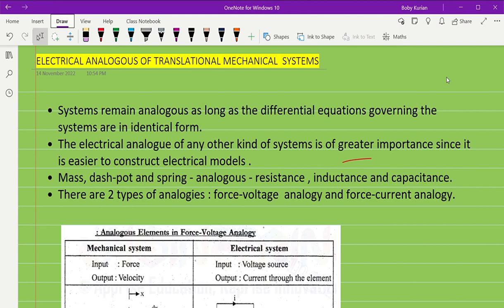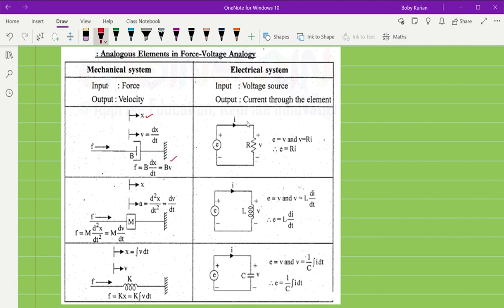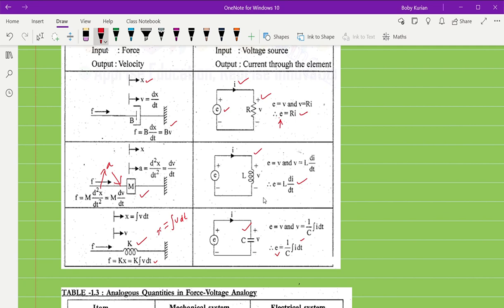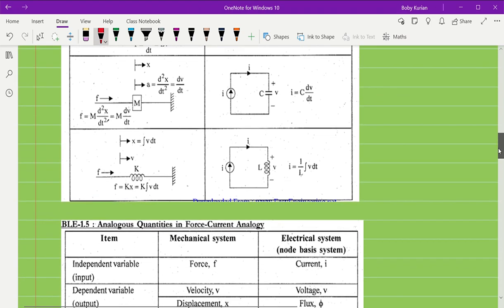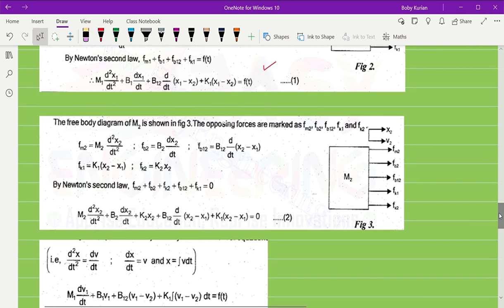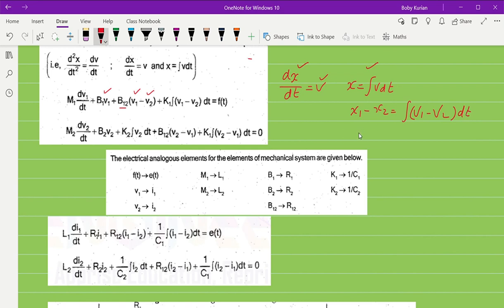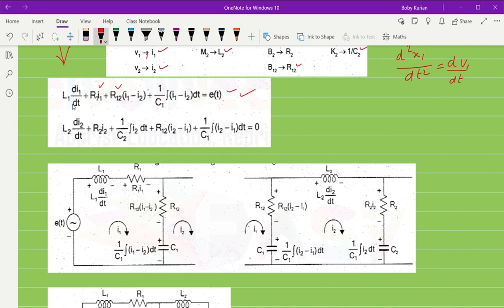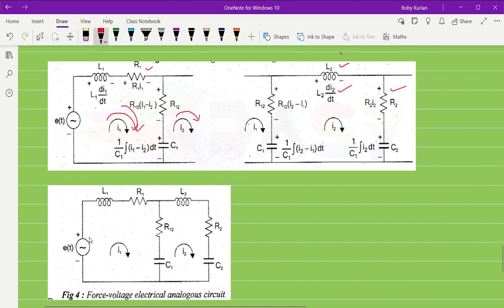Force Voltage Analogy - Examples